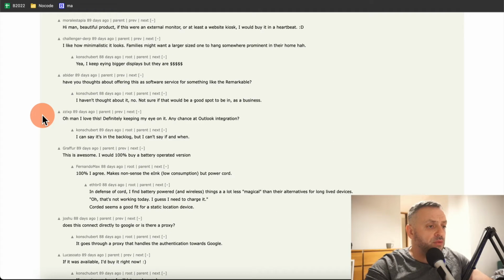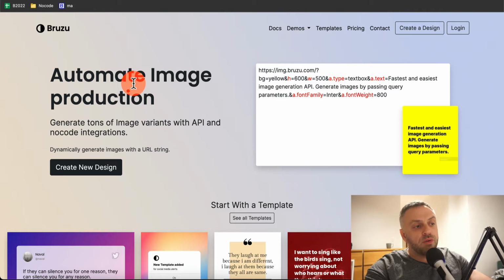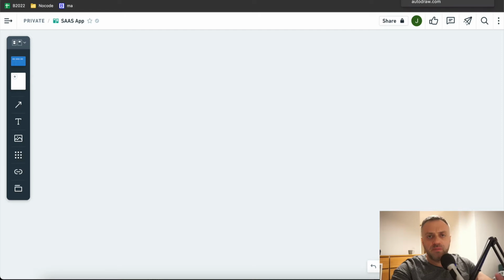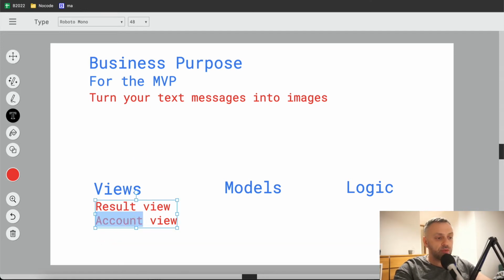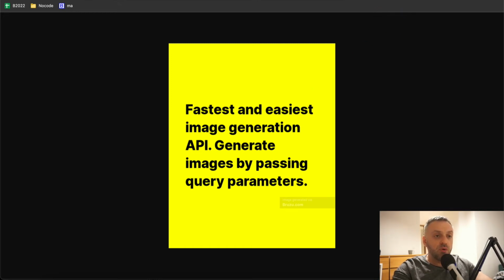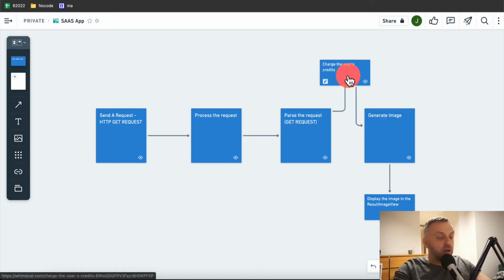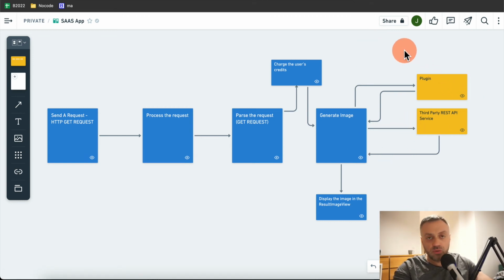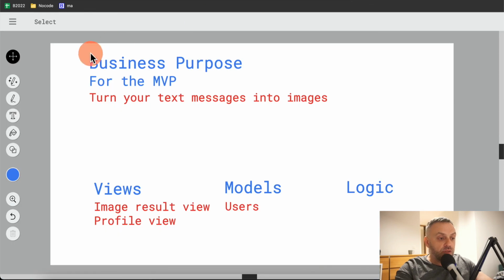Build a SAAS App That Earns $3,000/Month WITHOUT Code (Full Breakdown and Tutorial)